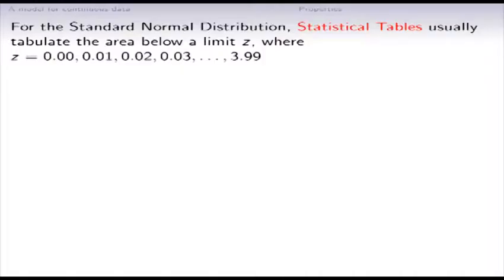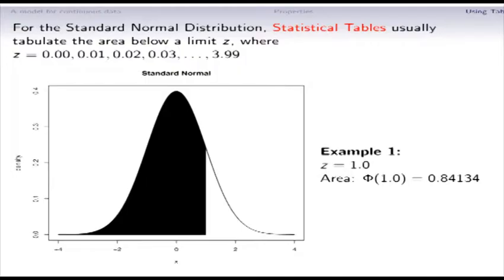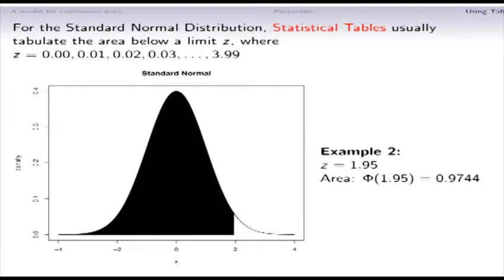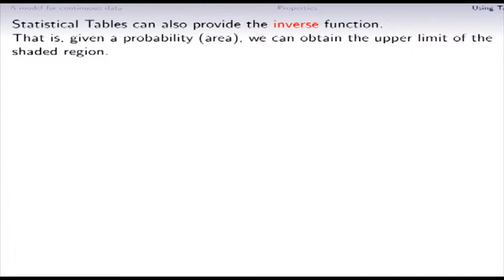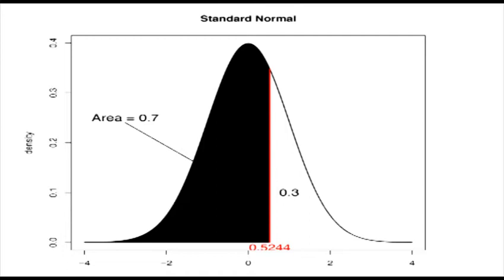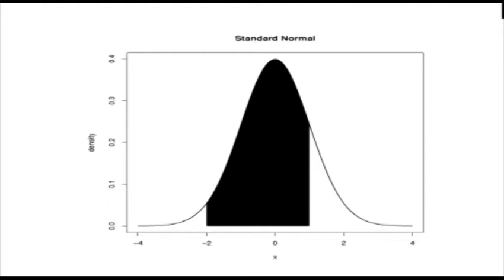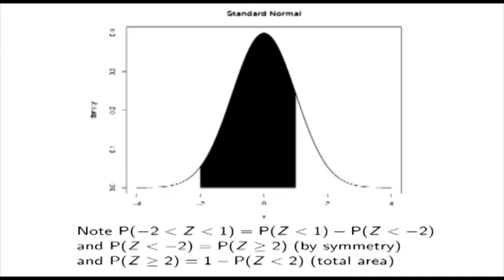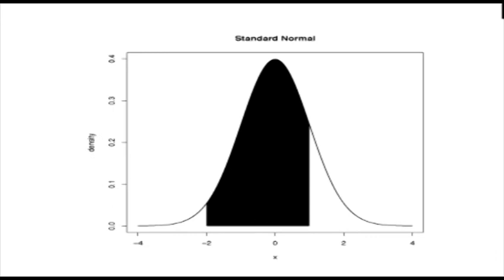Normal Distribution - An Introduction pt2 Prof. Charles Taylor